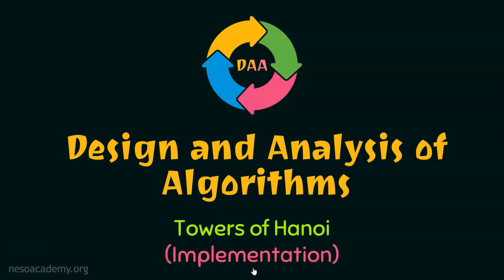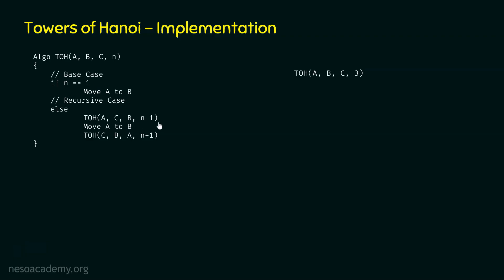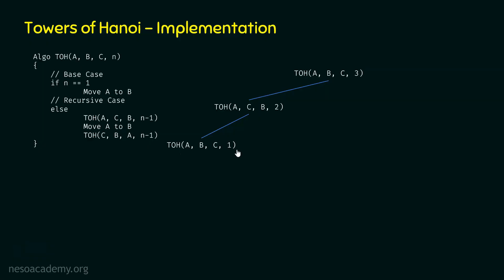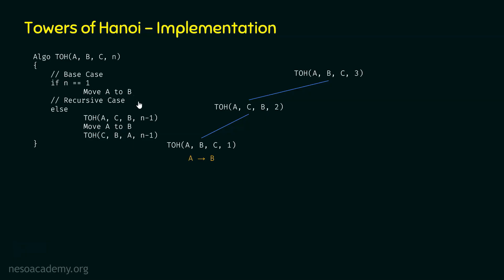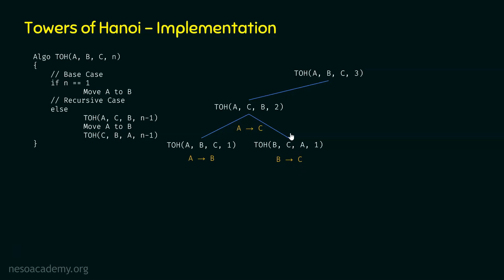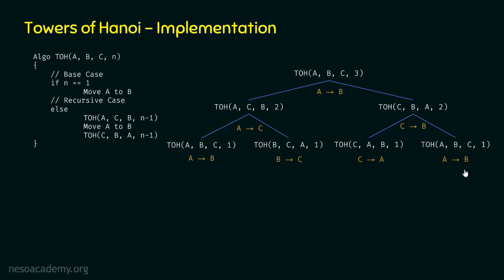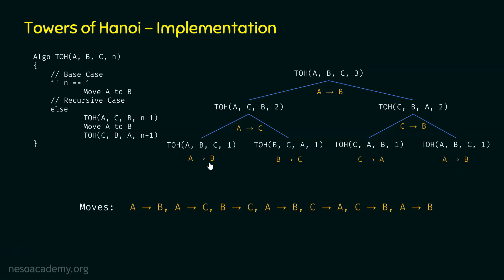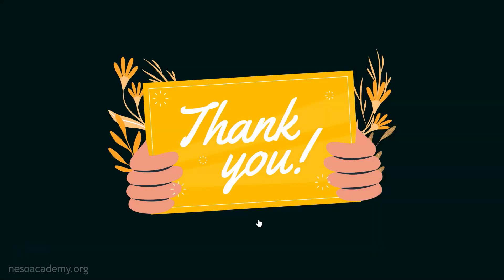Towers of Hanoi (Implementation)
Algorithms: Towers of Hanoi (Implementation)
Topics discussed:
1. Recursive Algorithm of Towers of Hanoi
2. Towers of Hanoi - Implementation.